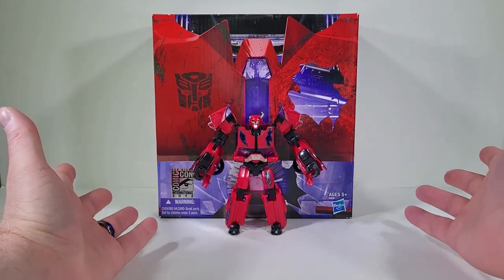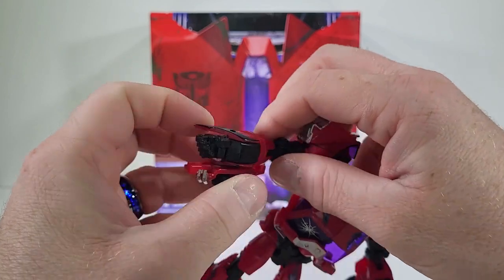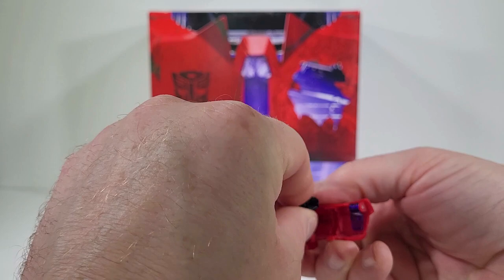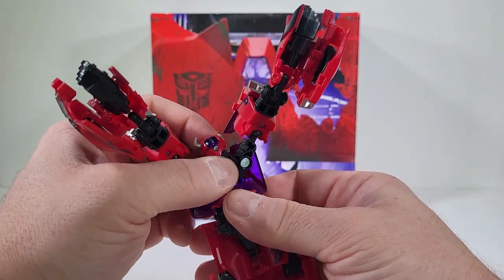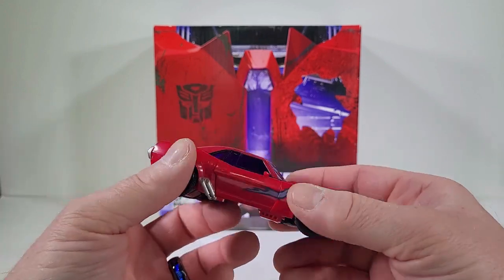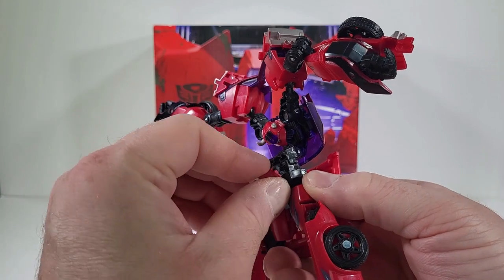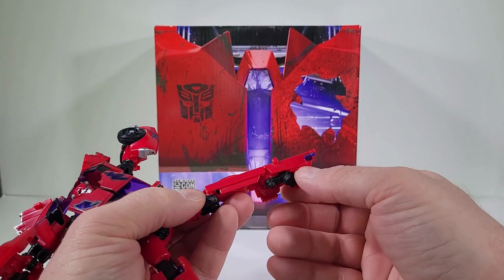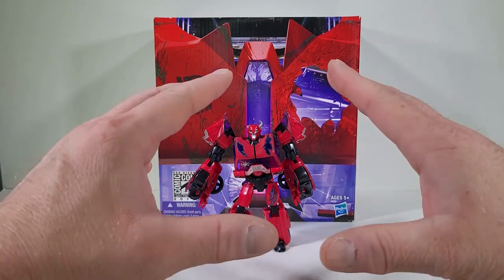Transformers Prime Terrorcon Cliffjumper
I thought it would be fun to take a good look at Transformers Prime SDCC Rust in Peace Terrorcon Cliffjumper.